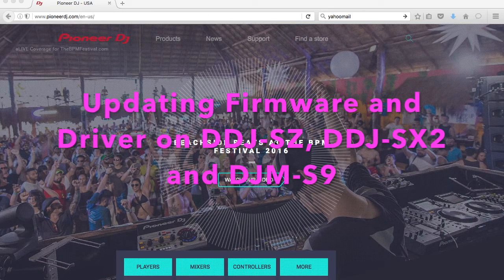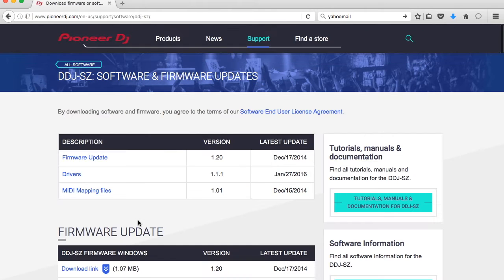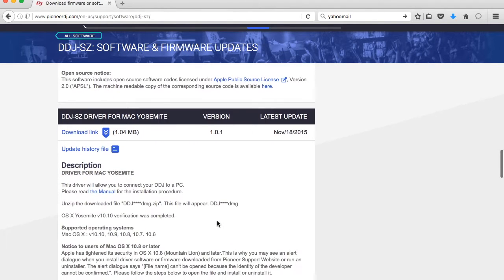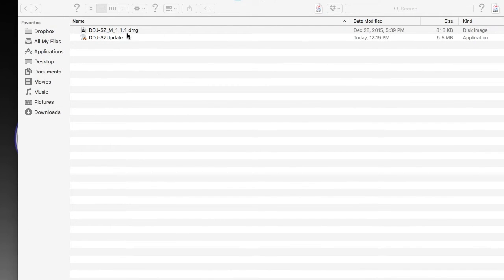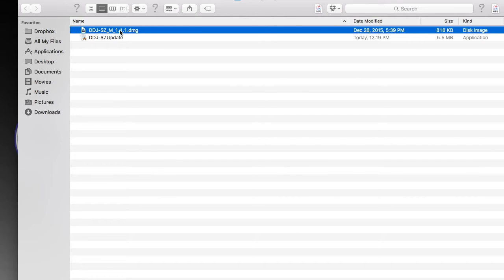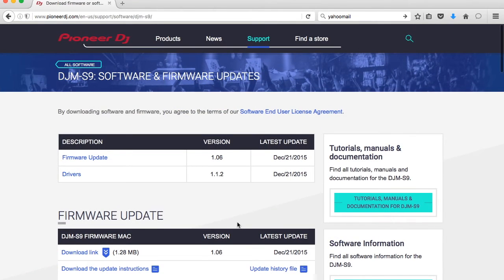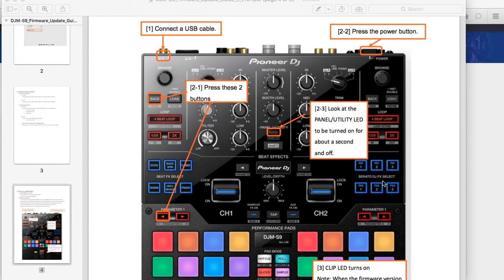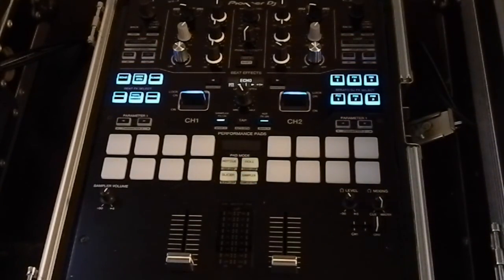Firmware & Driver Updates (Pioneer DJM-S9, DDJ-SZ & DDJ-SX2)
In this video, you will learn how to update Firmware & Drivers for the Pioneer DJM-S9, DDJ-SZ & DDJ-SX2.  This is a step by step tutorial.  Make sure you are running the latest firmware and drivers to ensure that your DJ gear runs efficiently!